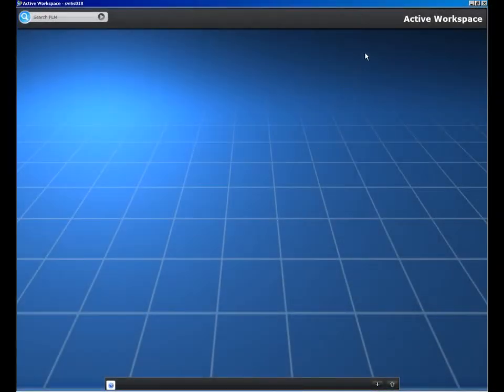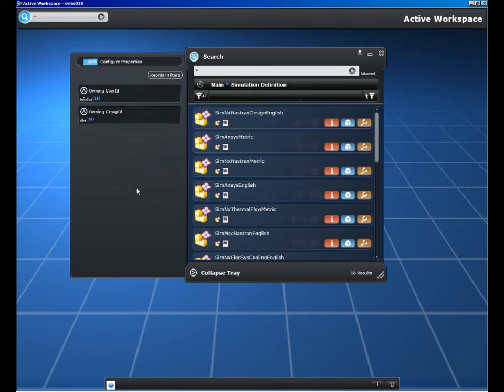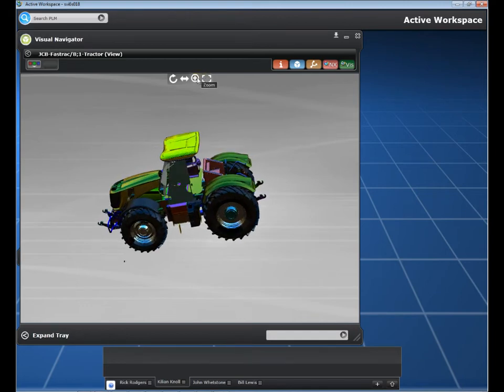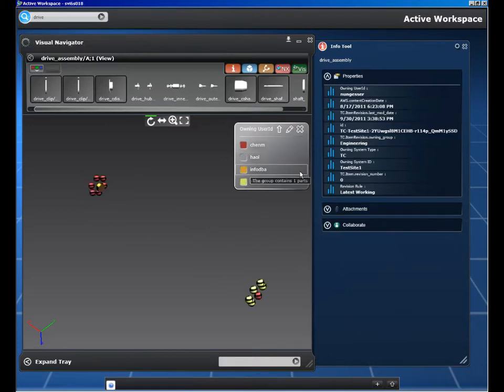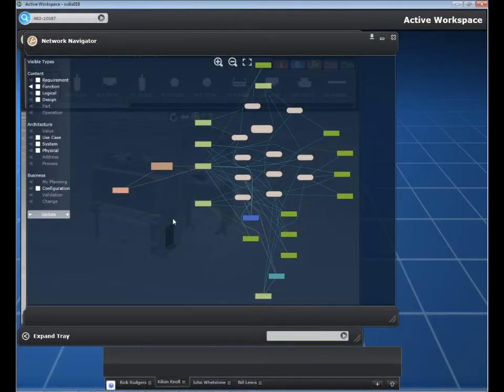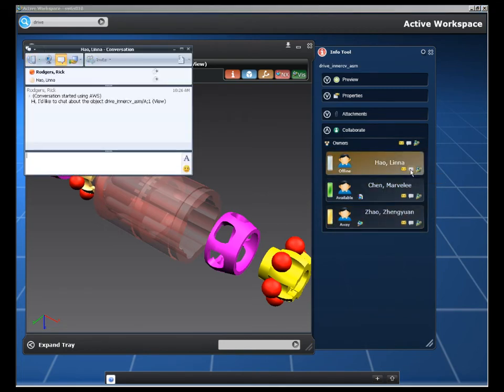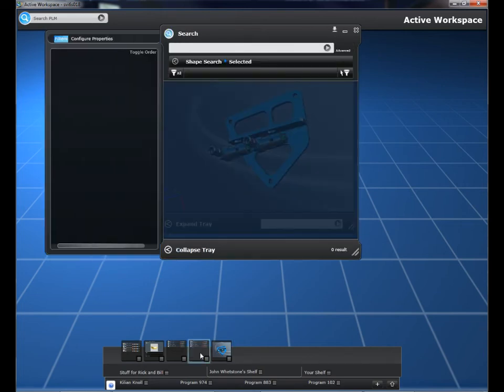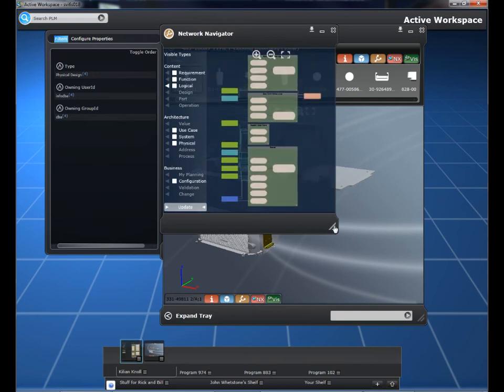Active WorkSpace de Teamcenter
Active WorkSpace de Teamcenter, ambiente sencillo de navegacion PLM en Teamcenter